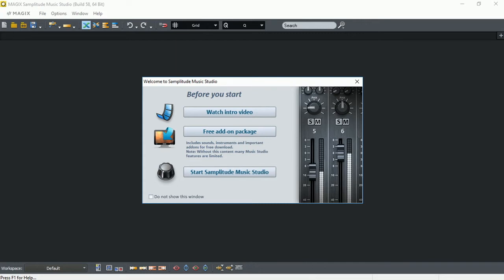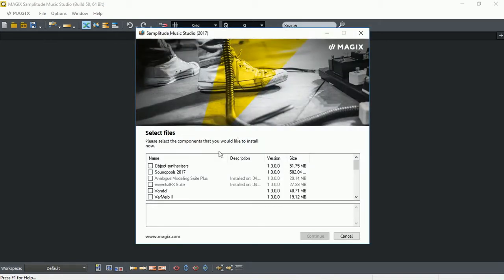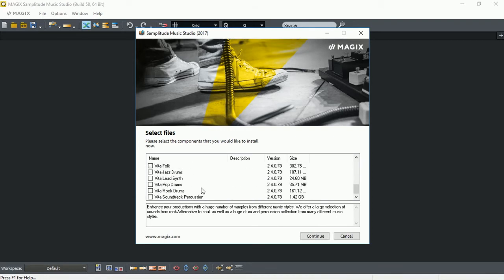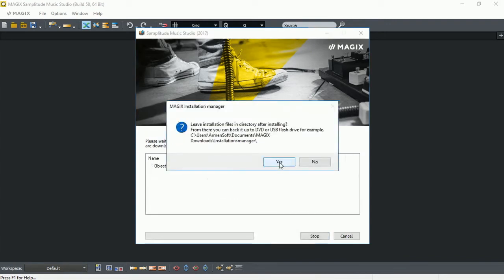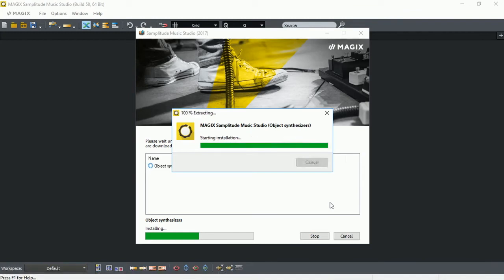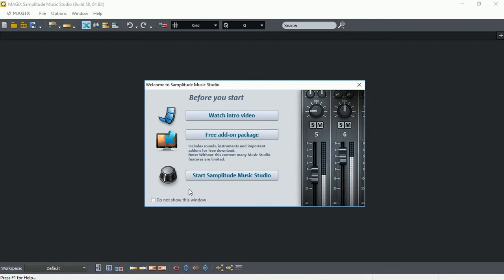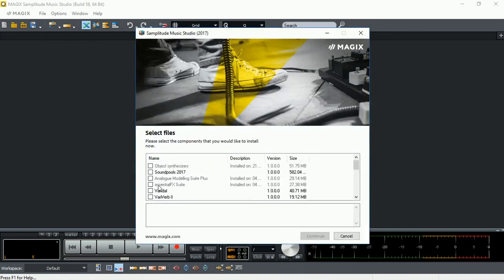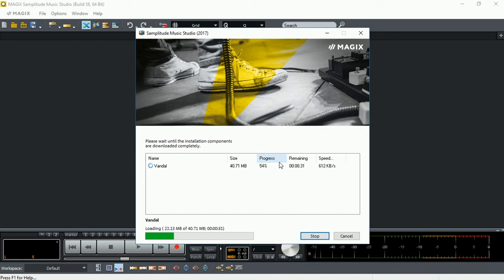MAGIX Samplitude Music Studio 2017 Free Add-On Content Download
In a series of videos exploring the MAGIX Samplitude Music Studio 2017, in this video, I show where to find and download the free additional content available, which includes VST Instruments, VST Plug-ins, SoundLoops and more.